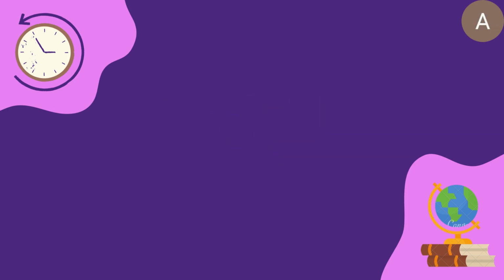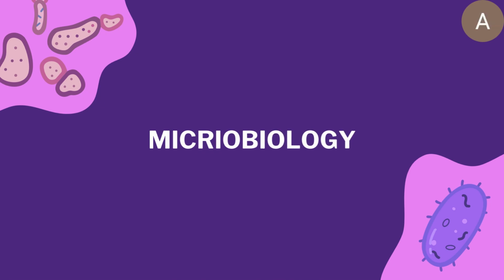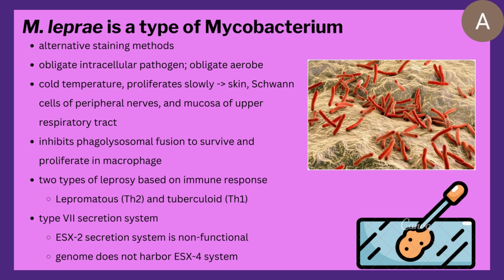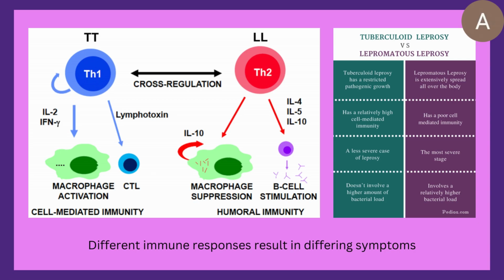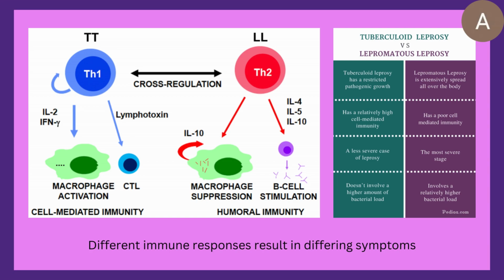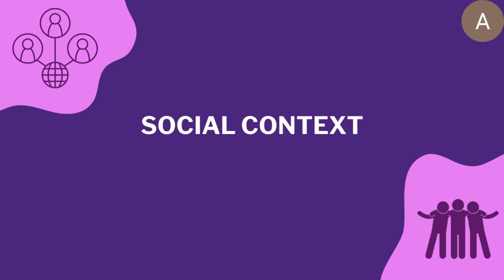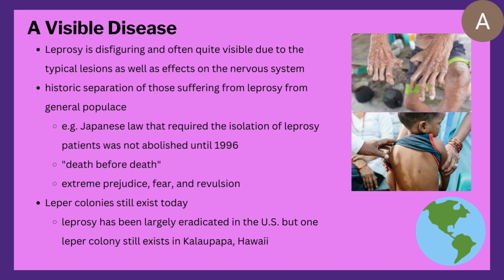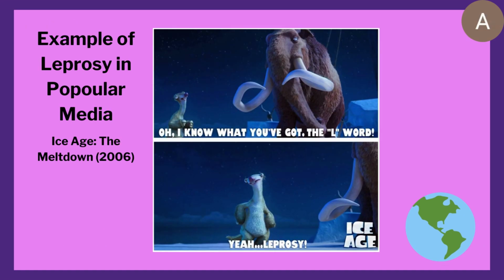Under the Microscope: Mycobacterium Leprae